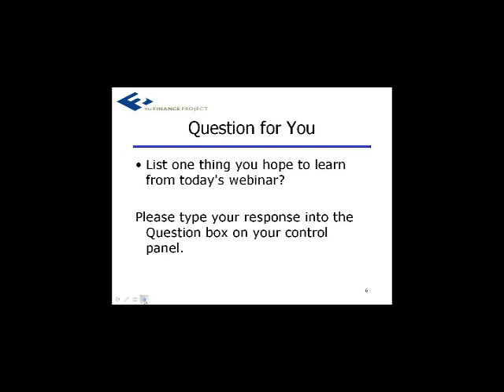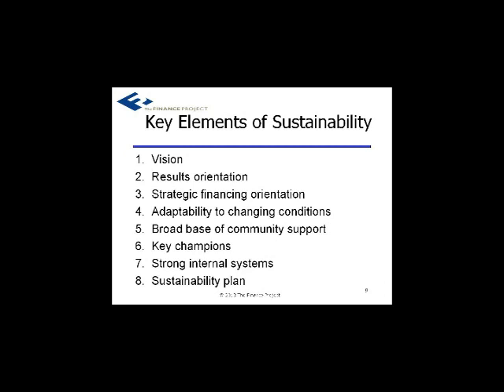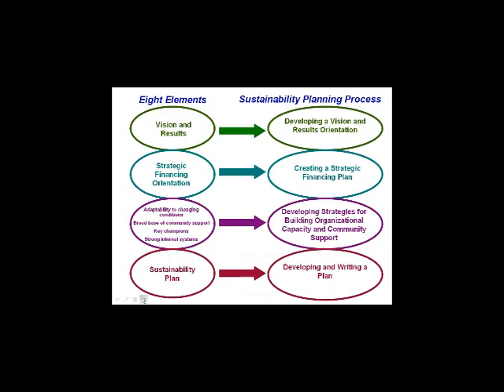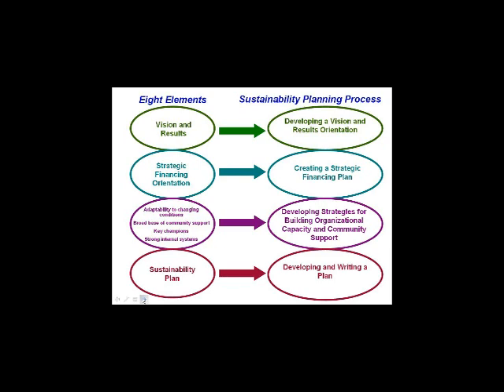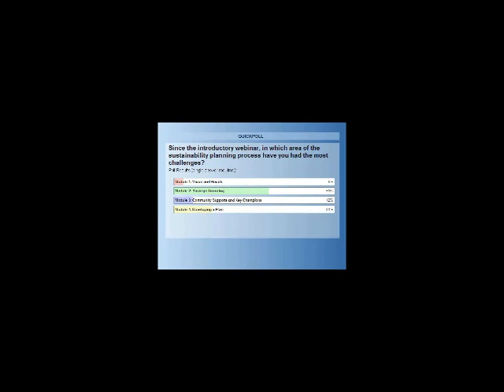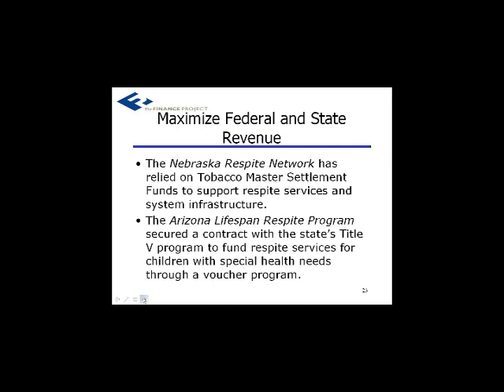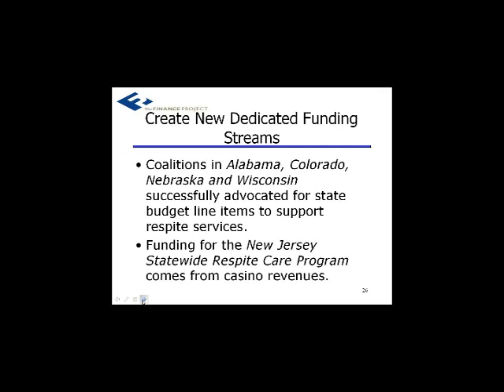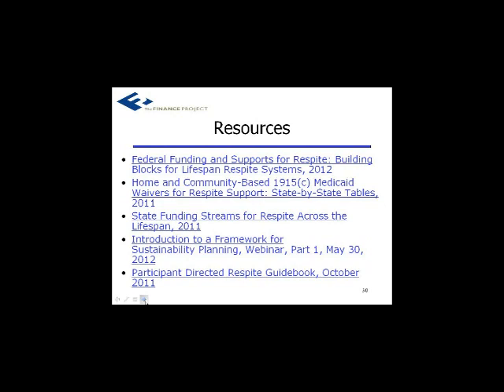From Theory to Practice: Sustainability Tools for Lifespan Respite Grantees and Partners, 7/16/2013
The webinar builds on the foundation established in the first two webinars, Framework for Sustainability Planning, May 2012, and Funding Sustainability for Lifespan Respite Programs, Part II: Examples from the States, August 2012. The goal of this interactive webinar is to provide concrete next steps in the sustainability planning process.  The webinar:

Sets the stage for implementation of a Sustainability Planning process among the Grantees by reviewing the fundamentals
Introduces Lifespan Respite grantees and their partners to the suite of Sustainability Planning resources developed by The Finance Project
Answers questions regarding the resources and their use
Shares an opportunity for two Lifespan Respite grantees to serve as exemplars who will receive TA support from The Finance Project in setting the course for their sustainability planning efforts